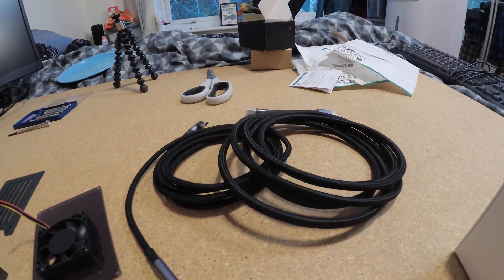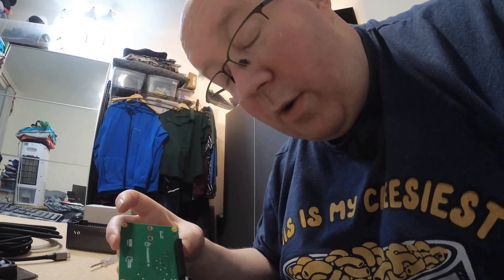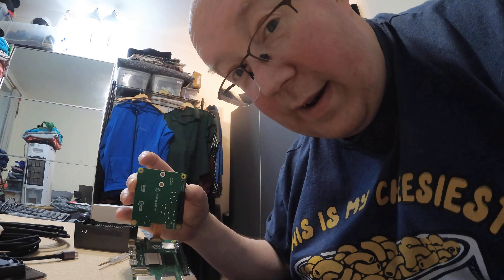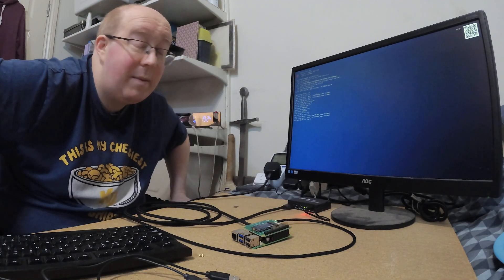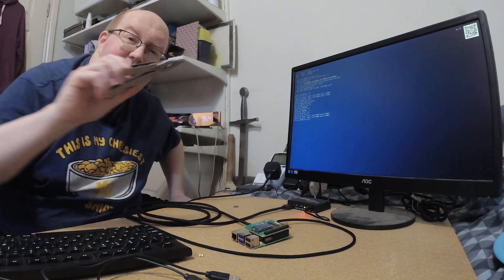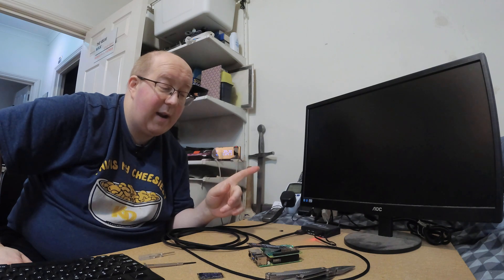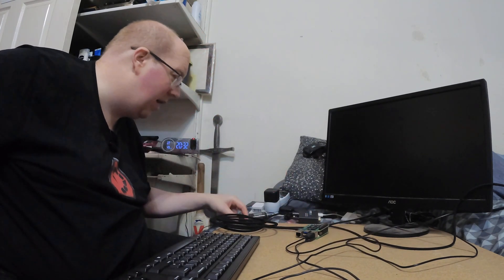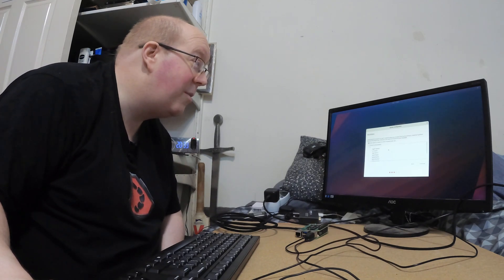Raspberry Pi 5 with NVMe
I take my new Raspberry Pi 5 and add a Pineberry Pi HatDrive Top NVMe to it, and it does not work initially.